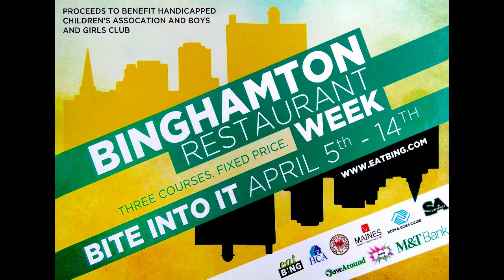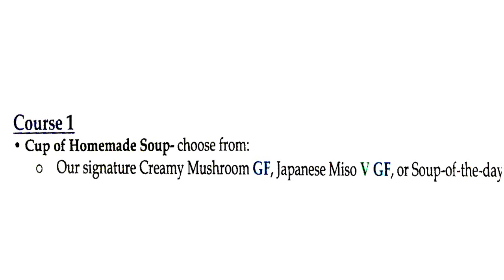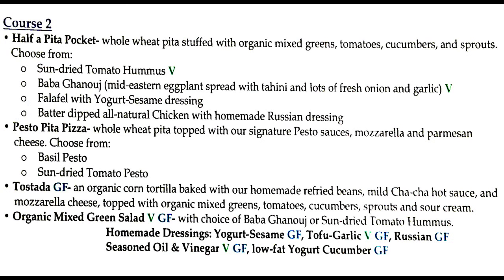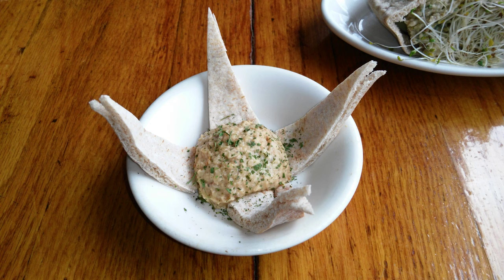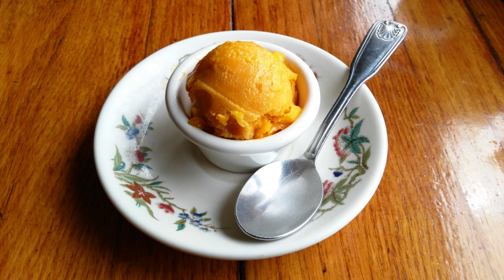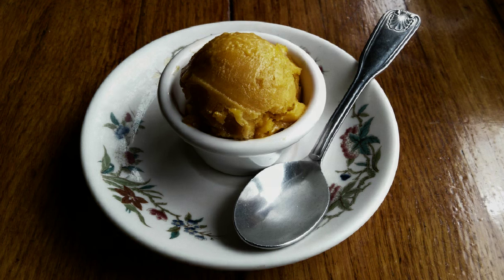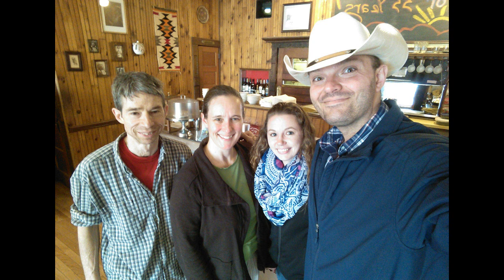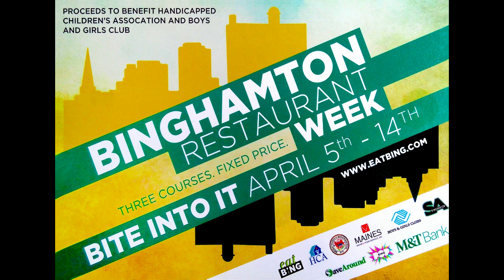Restaurant Week -- Whole In The Wall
Lisa and I visited Whole In The Wall in Binghamton and had a really great lunch! Check it out!